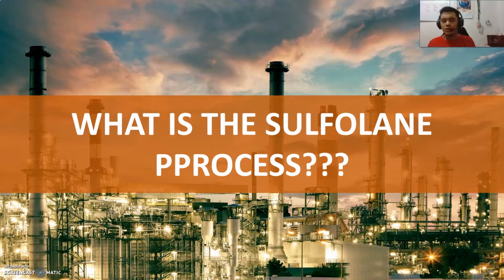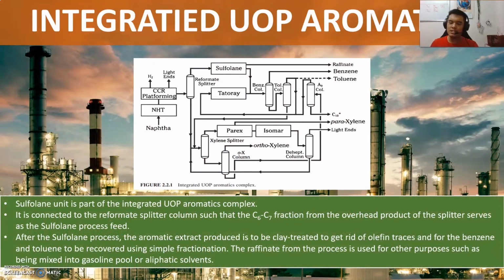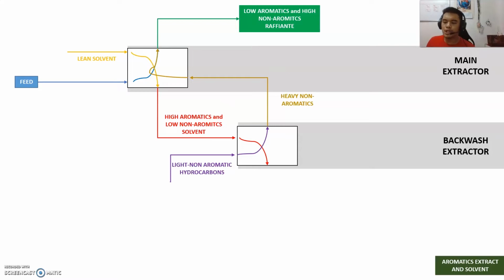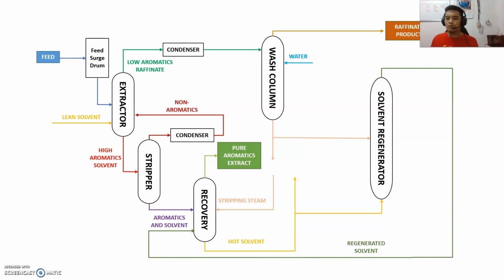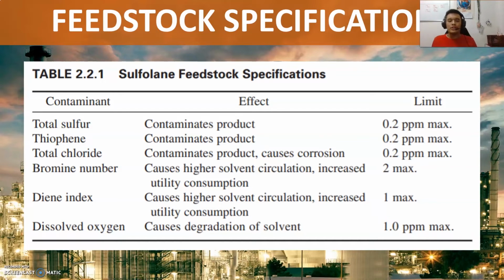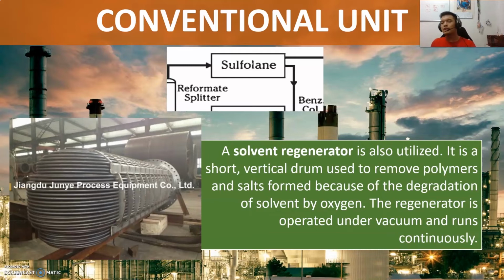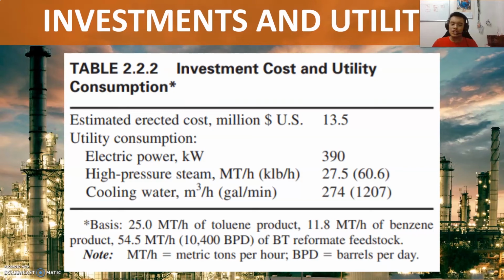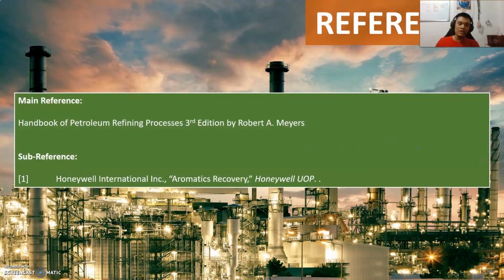PRT111_B21 || THE SULFOLANE PROCESS || DAYAP, MALINIS, RAZON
NOTE: CHAPTER MARKERS OF THE VIDEO ARE AVAILABLE
                                    GROUP MEMBERS
PRT111_B21

DAYAP, Ron                       -   Flow and PPT Presenter
MALINIS, Mel Patrick      -   Details and Equipment
RAZON, Gerald                 -   Intro and Overview

                             CONTENT MARKERS OF THE VIDEO
0:00 - Intro
0:10 - Team Members
0:42 - Objectives
0:29 - What is the Sulfolane Process?
1:32 - What are the ideal solvent properties for the process?
2:19 - Why is Sulfolane the best solvent for this process?
3:56 - What is the integrated UOP Aromatics Complex?
5:01 - Where is Sulfolane located in the UOP Integrated Aromatics Complex
5:37 - Possible applications of the Sulfolane process?
6:11 - Basic concept of Sulfolane process?
9:10 - Process flow diagram of Sulfolane process
12:45 - What will happen to the products?
14:07 - What feed is to be used?
16:12 - How well does the Sulfolane process perform?
18:06 - What are the different equipments used?
20:50 - What are the specifications the equipments used?
22:38 - How much money would this cost?
23:56 - Does it have any experience in commecial setings?
27:00 - References